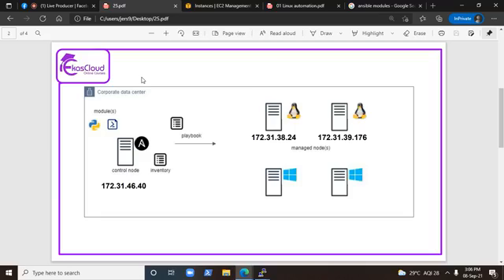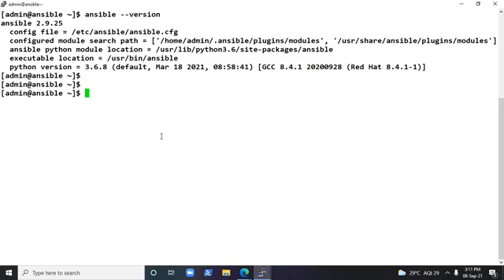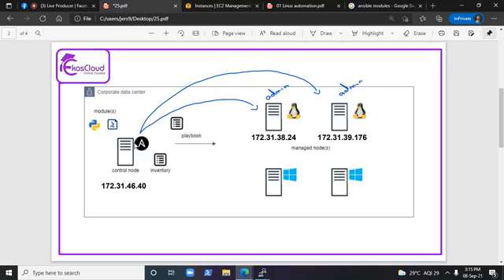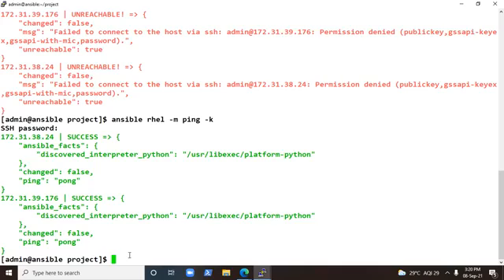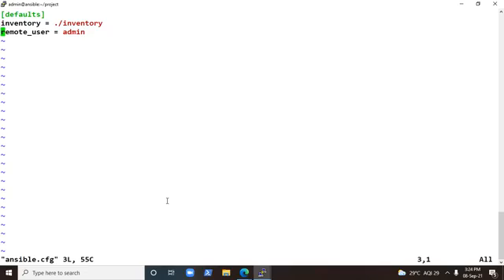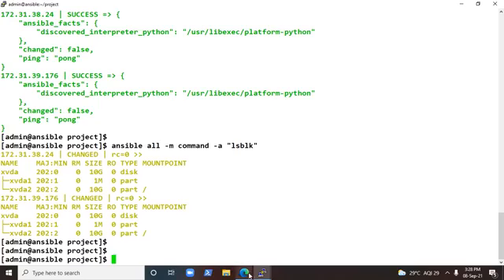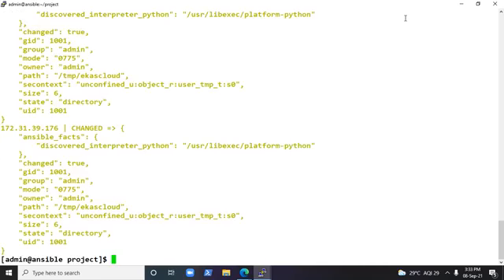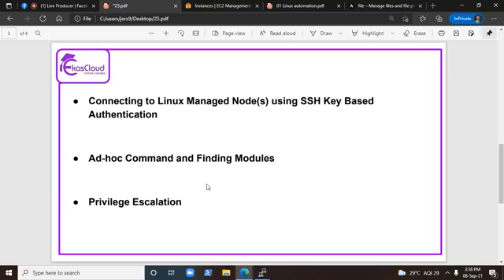Ansible Initial Setup for Linux Managed Node | Ekascloud | English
This video series about Ansible in English

Azure Cloud
Cloud Computing
Cloud Vendors
Google Cloud
Data Science
Cisco Networking
Windows Server
Big Data
Red Hat Linux
Question Bank
AWS Interview Q and A
IT Jobs